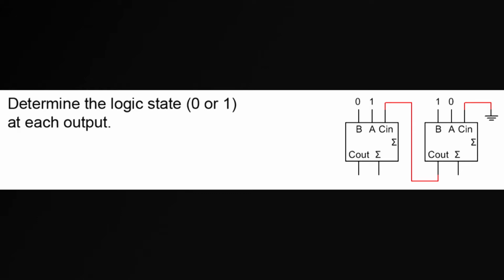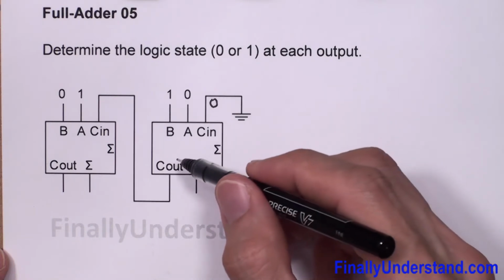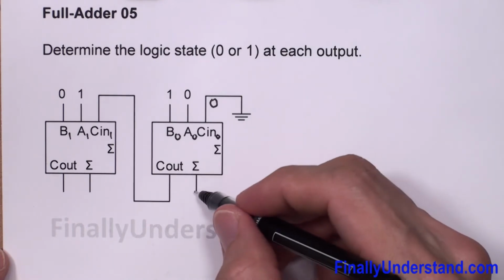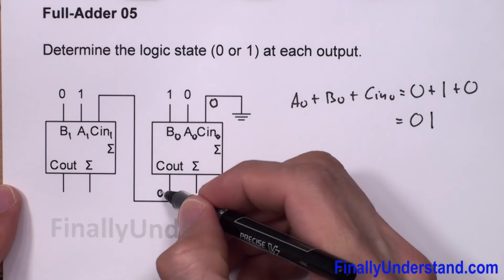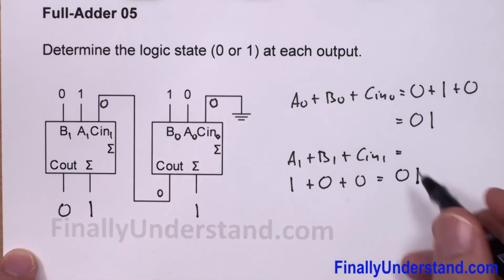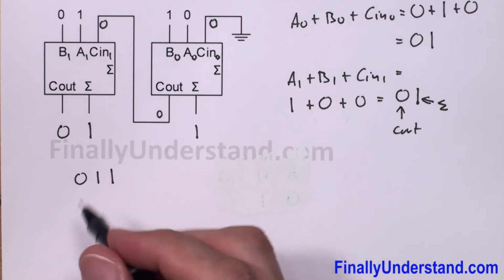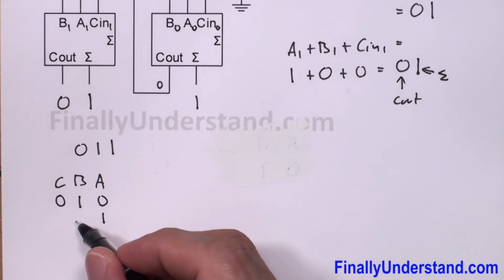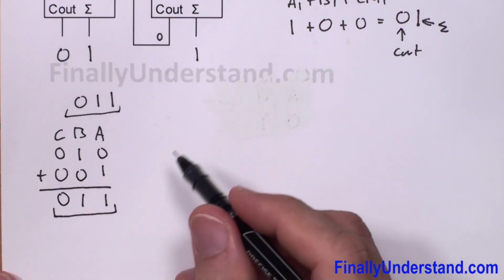Full Adder – Determine Logic State (0 or 1) at Each Gate Output 05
In this tutorial, we explore the Full Adder circuit and learn how to determine the logic state (0 or 1) at each gate output. Using XOR, AND, and OR gates, we step through the process of finding the Sum and Carry outputs for three input bits in binary addition.

👉 Topics Covered:

Full Adder basics in digital circuits
Logic states: determining 0 or 1 at each gate output
Truth table for Full Adder
Binary addition with three inputs (A, B, Cin)
Signal tracing and logic analysis step by step
Practical examples for exam prep

This video is perfect for students of Digital Circuits I, electronics beginners, and anyone preparing for exams in digital logic design and digital electronics.